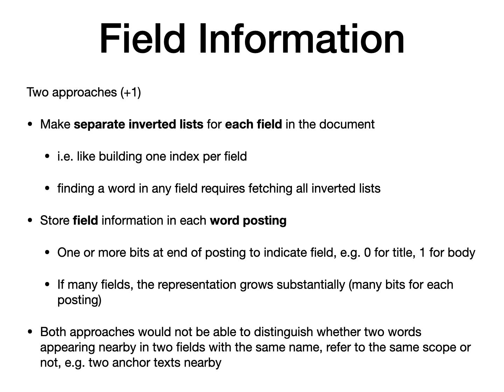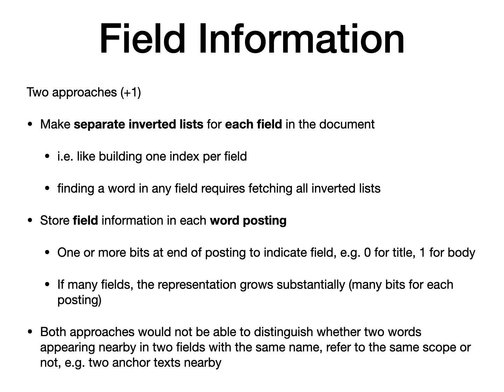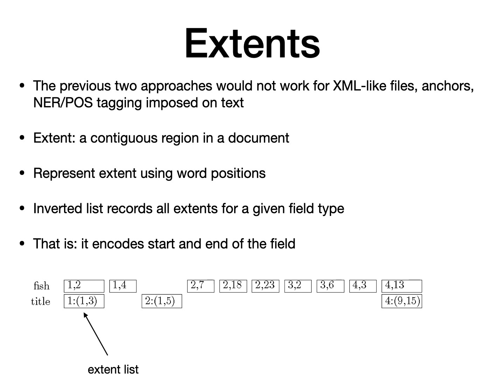w1 18 fields